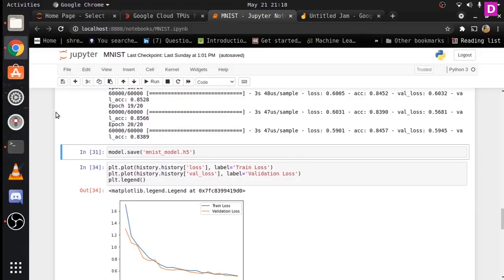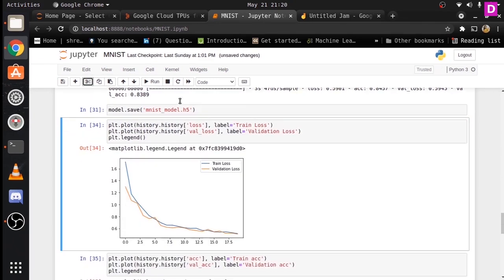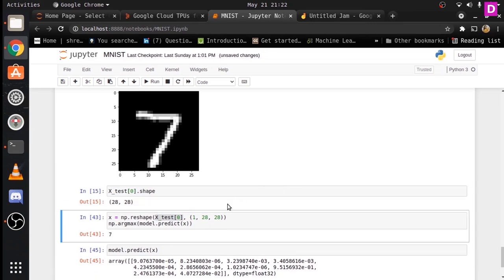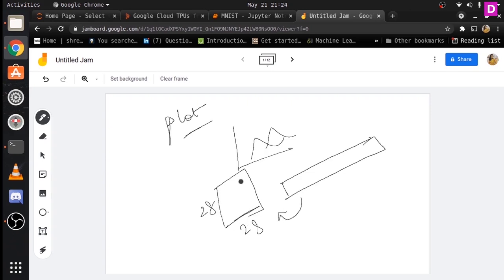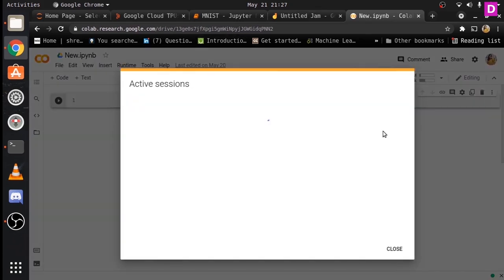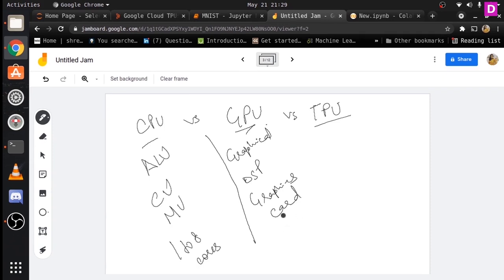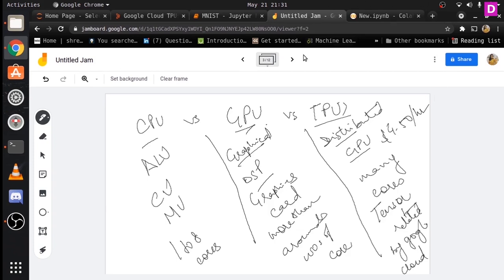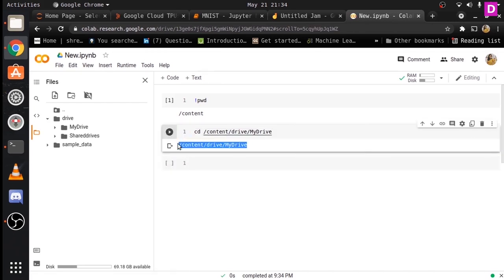Handwritten number recognition using Keras part-2 and Google Colab in Deep Learning Lacture-12